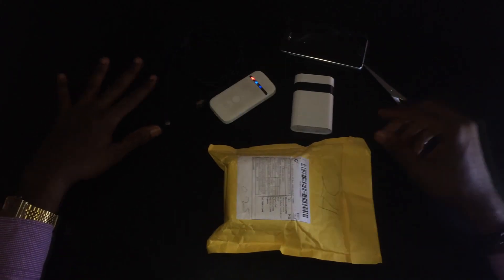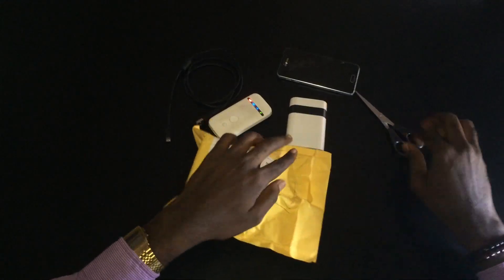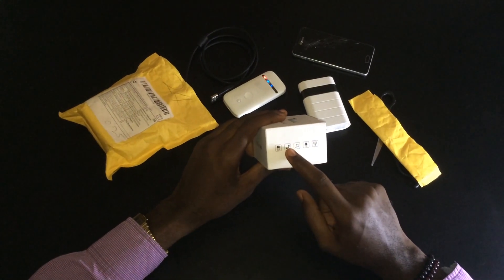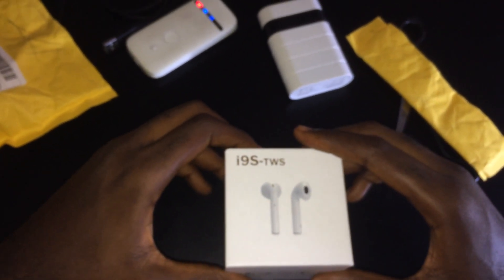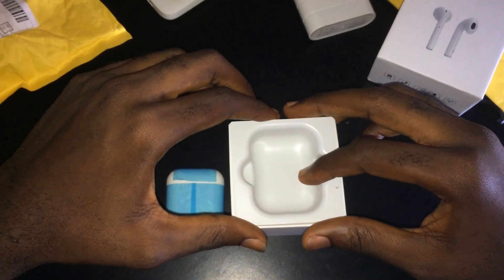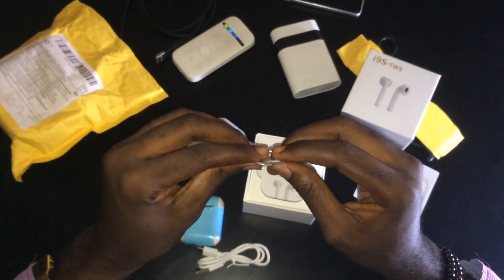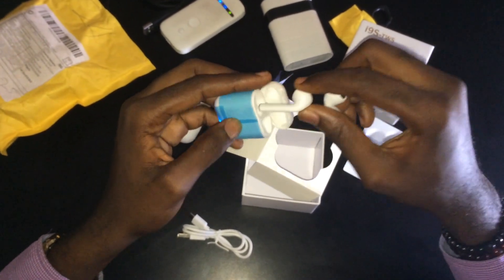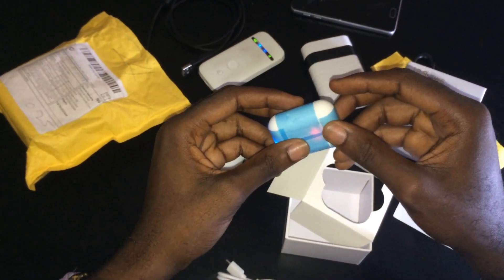tws i9s from AliExpress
best airpods replica for low budget persons a product of padear a Chinese company, released this product for low budget people, in which they can't afford the real arpods from apple